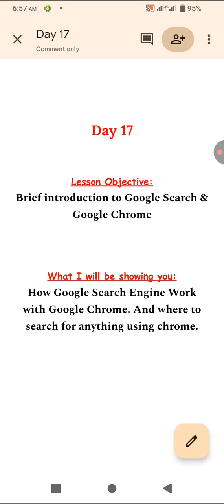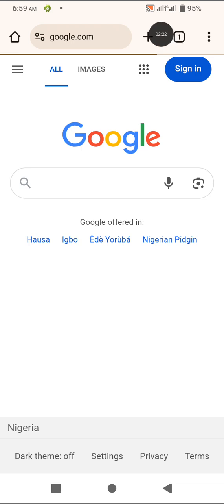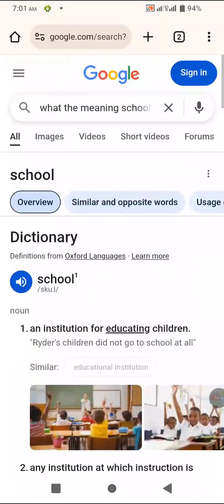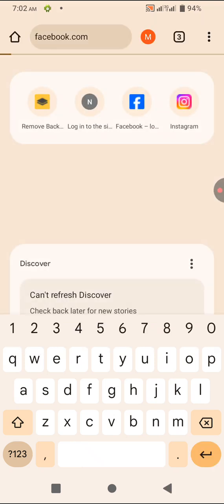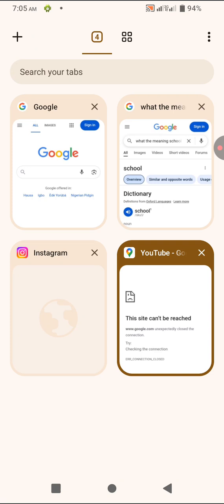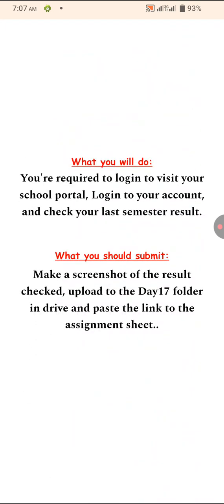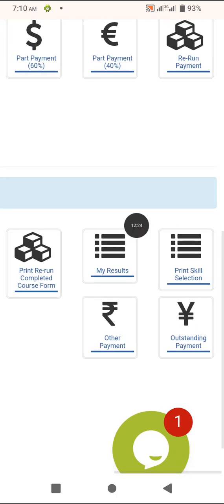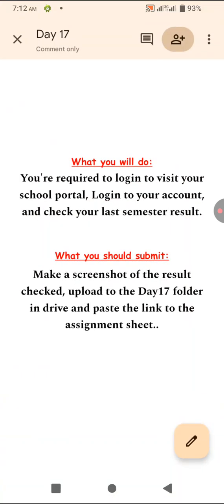Google Chrome vs Google Search Engine (intermediary)